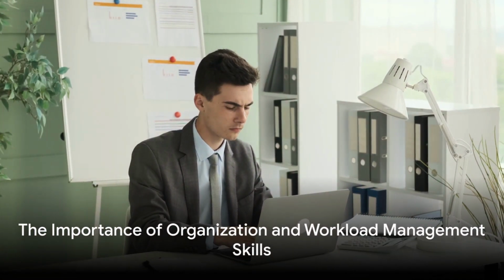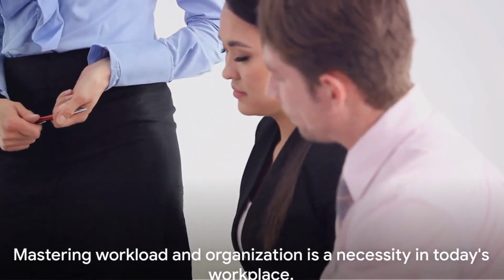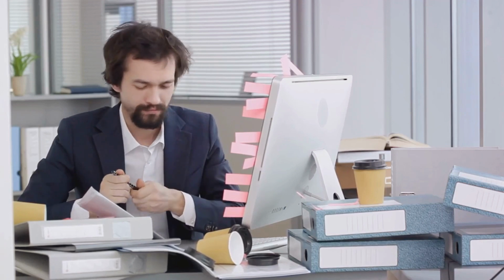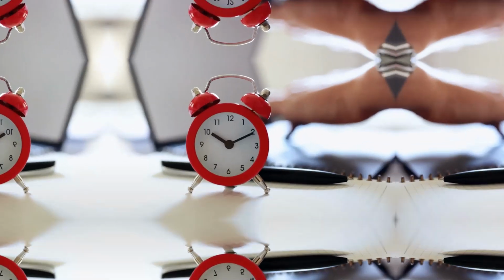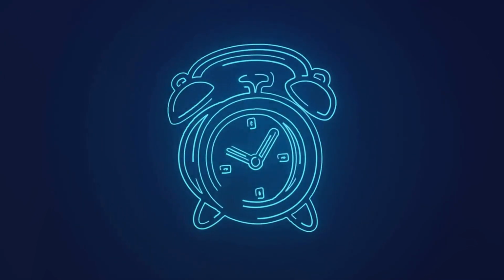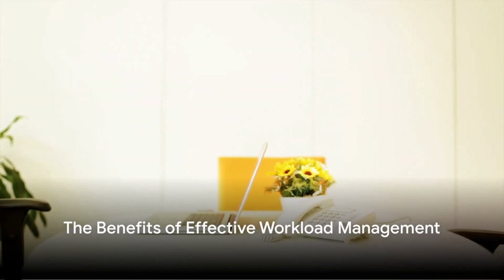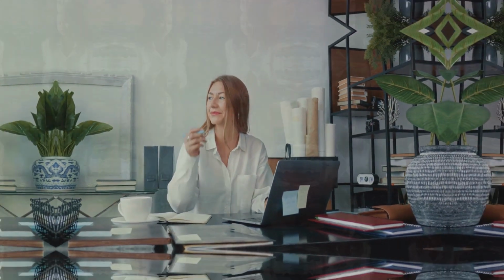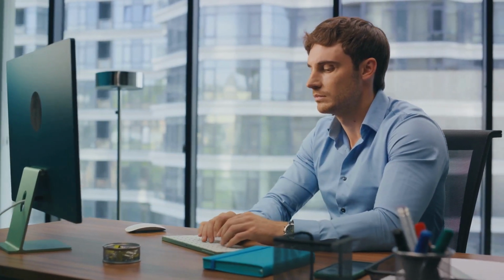How can I improve my organization and workload management skills at work?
In this insightful video, we delve into essential strategies to enhance organization and workload management skills at work - crucial for career success and personal growth.
 💼🚀 Learn practical tips, relatable examples, and effective techniques for boosting productivity and efficiency in the workplace.
 Whether you're a seasoned professional or starting your career journey, these proven methods will help you excel in your role.
Watch till the end to unlock the secrets to a more organized and productive work life!

🕰️ TIMESTAMP:

00:00 The Importance of Organization and Workload Management Skills
00:56 Common Misconceptions about Workload Management
01:54 The Most Effective Tool for Workload Management
02:52 The Benefits of Effective Workload Management
03:48 Conclusion

(⌒‿⌒)        ＼(≧▽≦)／        ヽ(o＾▽＾o)ノ        ☆ ～(‘▽^人)